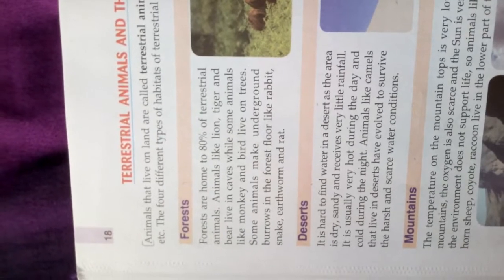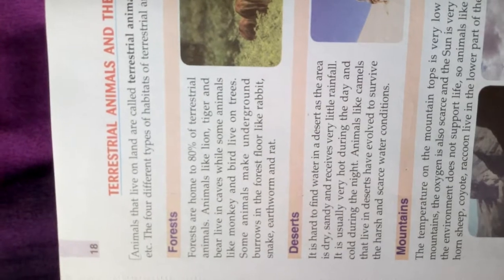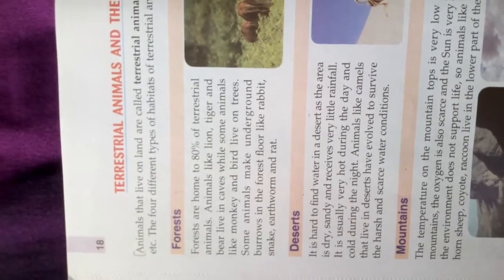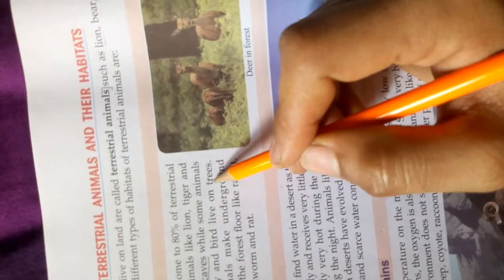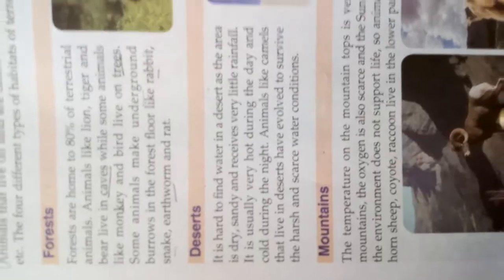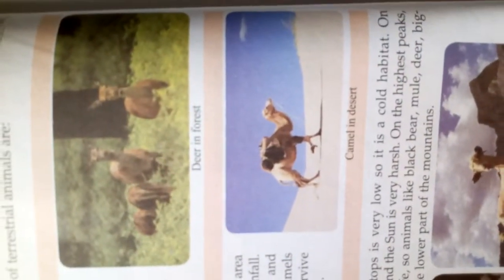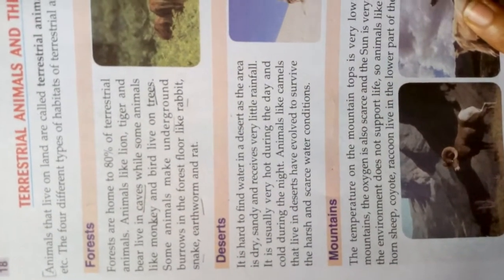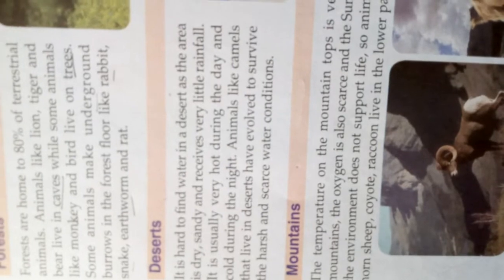Class 5 sci Habitat of animals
Terrestrial animals &their habitat